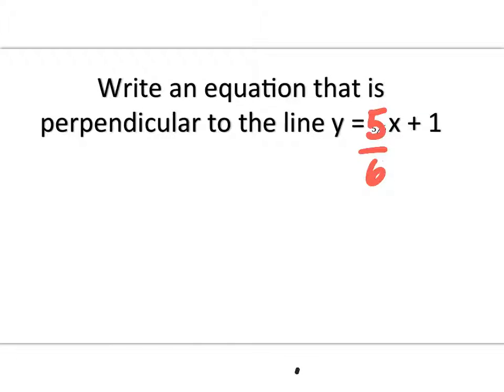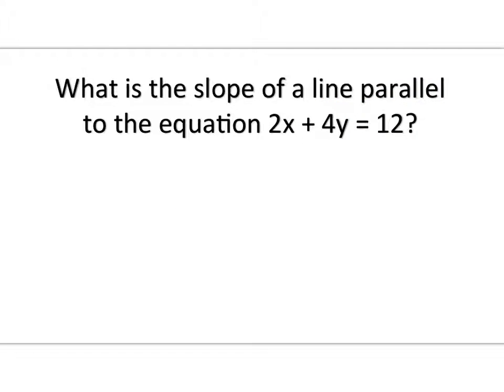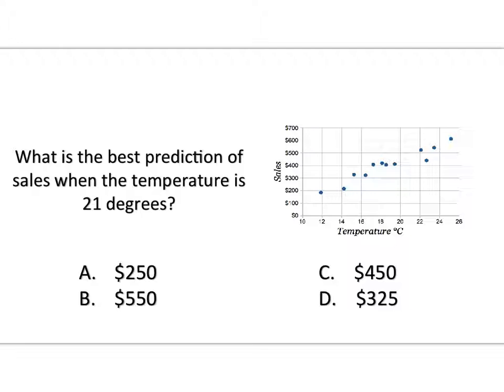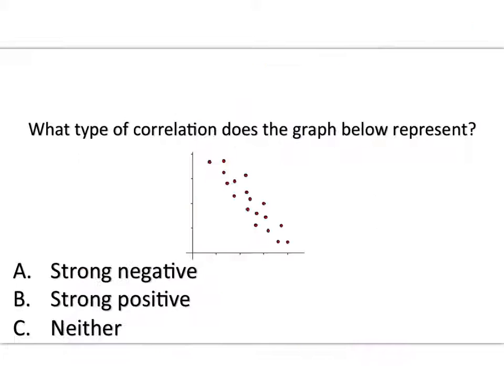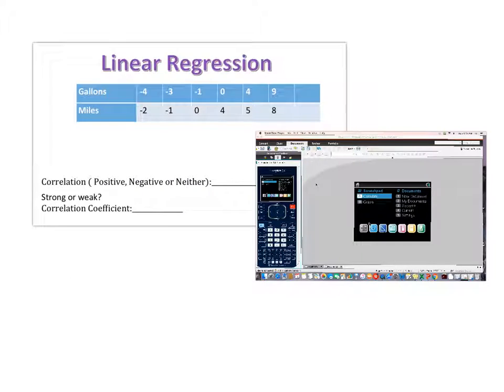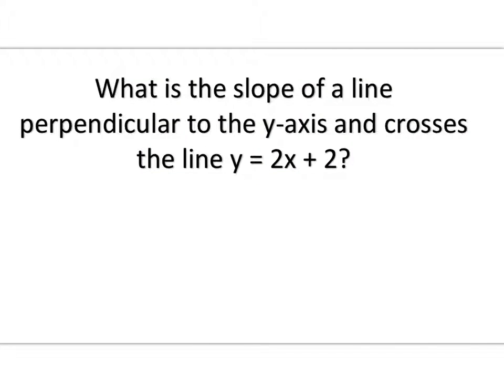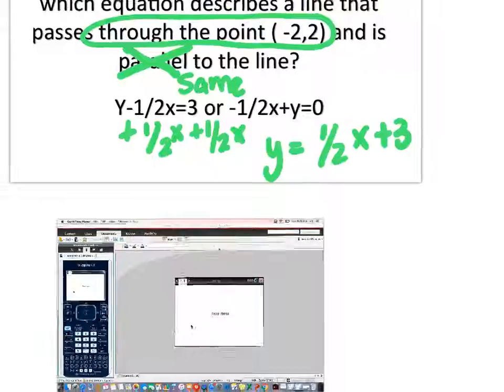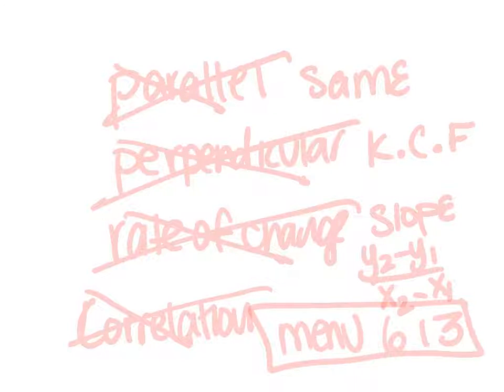Unit 3 review